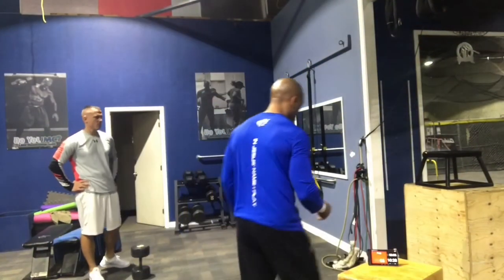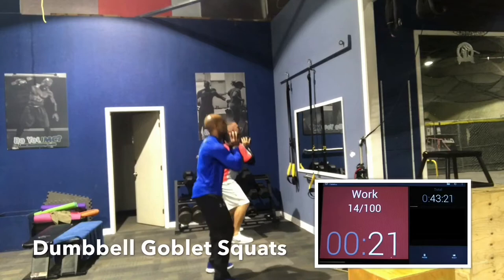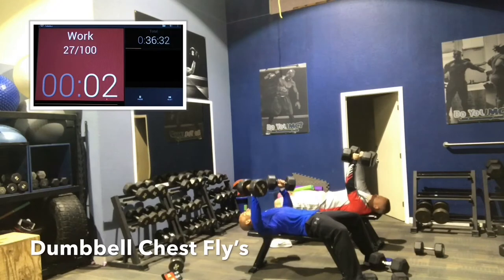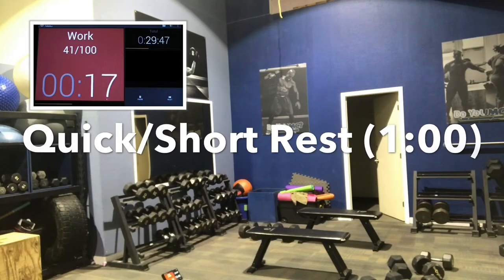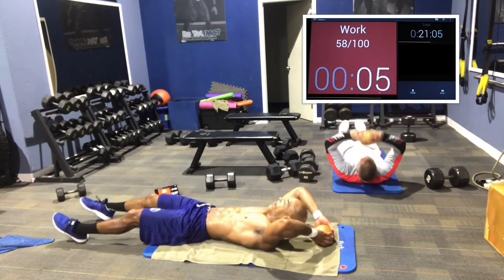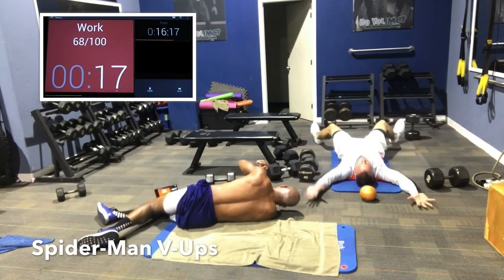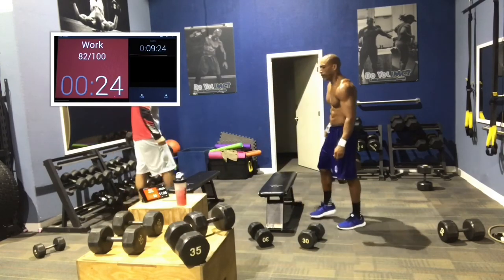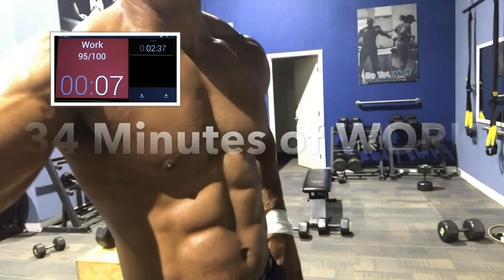Short Intense Full Body (Weights, Abs Cardio) Workout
WORKOUT DETAILS

CIRCUIT 1 [4:30]
Back (TRX) & Legs (Dumbbell Goblet Squats)
Round 1  :45 Work :15 Rest
Round 2  :45 Work - No Rest
Round 3  :30 Work - No Rest

CIRCUIT 2 [9:00]
Chest (Dumbbell Presses & Fly's) & Legs (Single Leg Rev. Lunge)

CIRCUIT 3 [6:00]
Back (TRX), Legs (DB Squat), Chest (Presses, Fly's), Legs (Lunges)
One Round  :45 Work :15 Rest

CIRCUIT 4 [5:30]
Abs and Core

CIRCUIT 5 [9:00]
Arms (Bicep Curls, Tricep Ext) & Cardio (Burpees, Bench Hops)

UMC (Ultimate Muscle Confusion) is a revolutionary fitness system created by Bobby Bluford.  A former college football player who has worked with hundreds of athletes, his approach combines two scientifically proven methods for fitness and weight loss- High Intensity Interval Training (HIIT) and Muscle Confusion.  UMC's uses random exercise selection in a non-stop, quick transition format to maximize both resistance and cardiovascular training.  The system addresses the major barriers that prevent people from being consistent with their fitness programs:

 "I don't have the time."
"I don't have a gym membership or any equipment at home."
"I'm new at this and don't know what to do."
"I'm always excited in the beginning, but then I get bored and lose motivation."